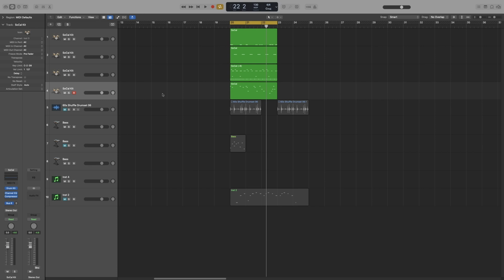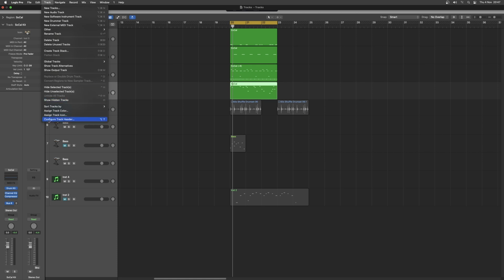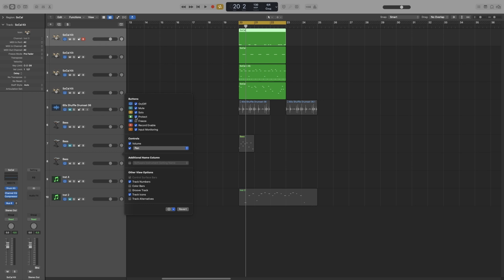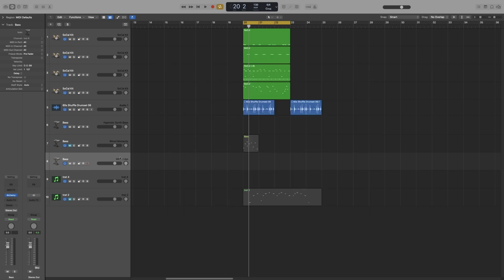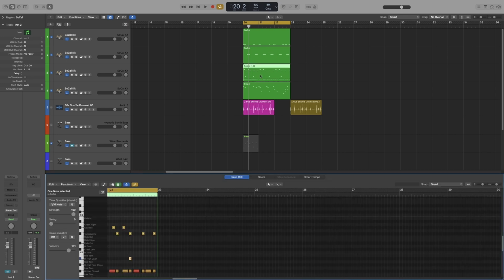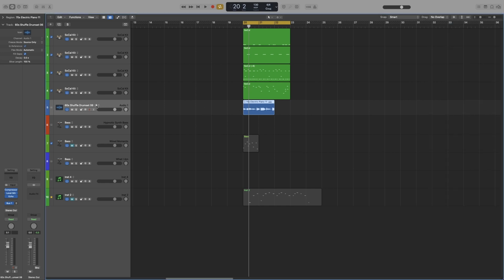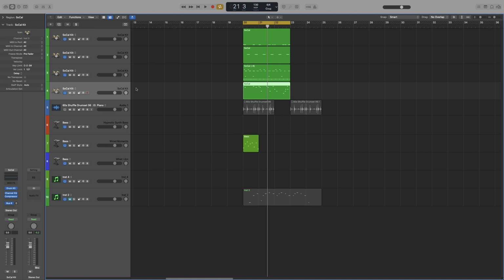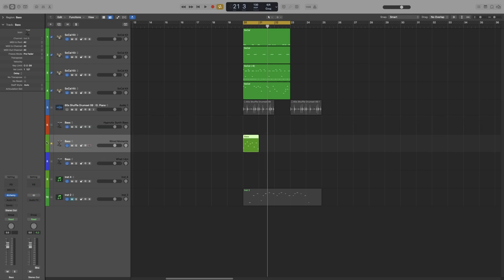Logic Pro Complete Tutorial - 15 Tracks Part 02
(And finally) Everything about tracks. This is part 02 of the track videos. In this one we will cover some advanced concepts and look at everything else that I left out in the first video.